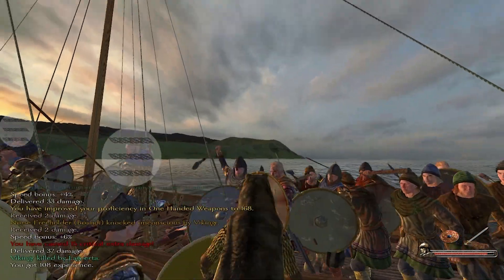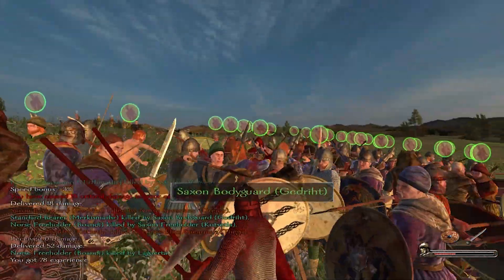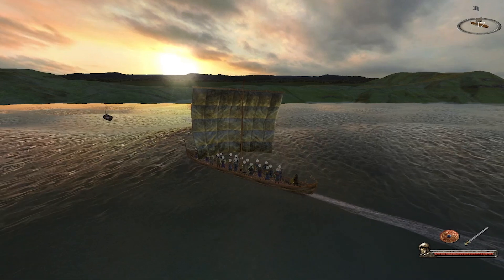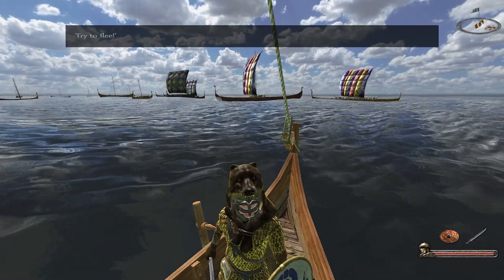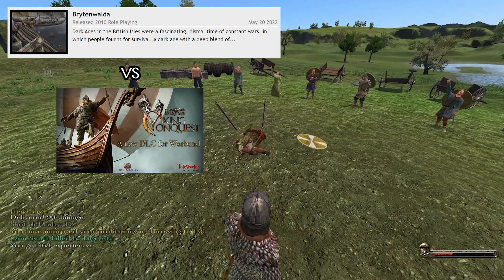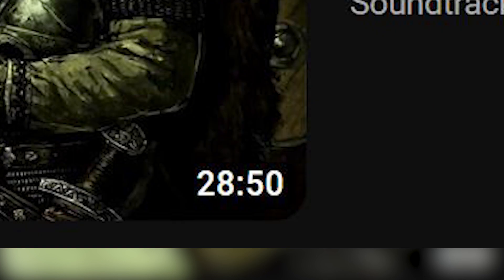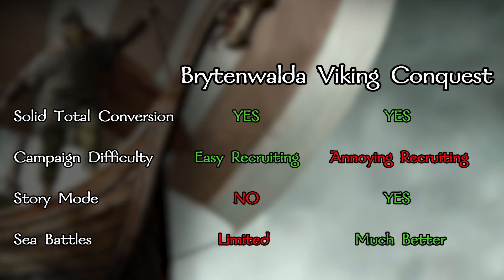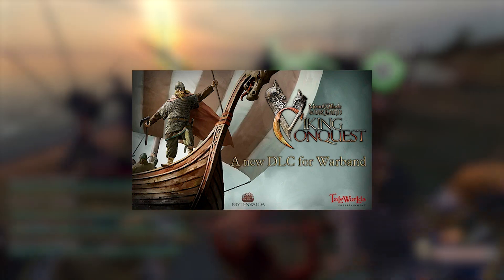Viking Conquest Review - WORTH IT? | Warband's Paid Mod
It's not often that developers team up with a modding team to make a mod/DLC. Is it worth it, though?

Intro: 0:00
What is Viking Conquest?: 0:49
The main features: 1:41
Viking Conquest Vs Warband: 4:13
Viking Conquest Vs Brytenwalda: 4:52
Conclusion: 7:39
Outro: 9:52